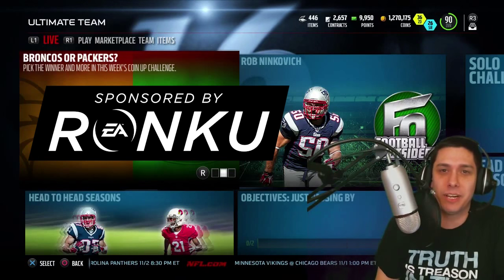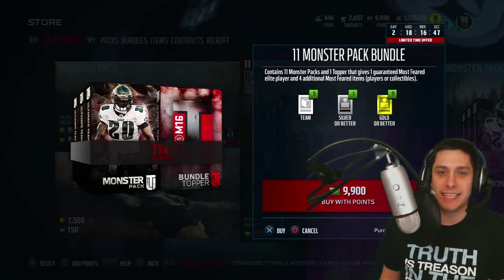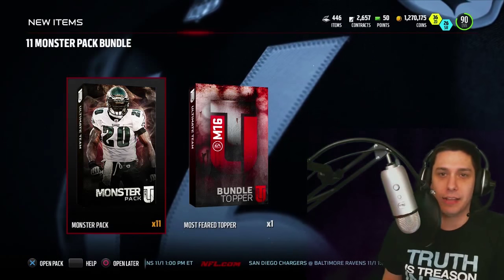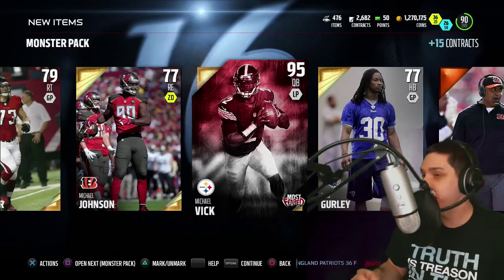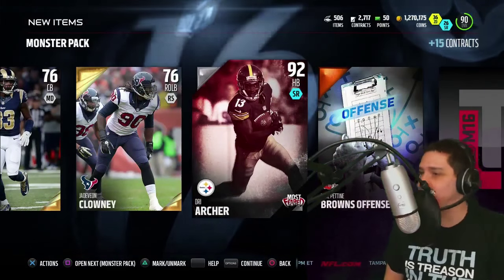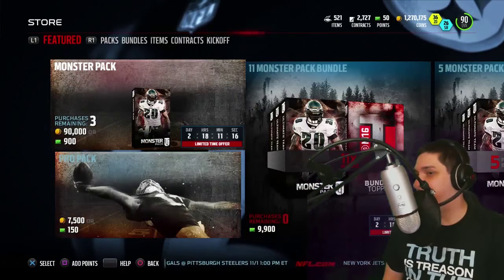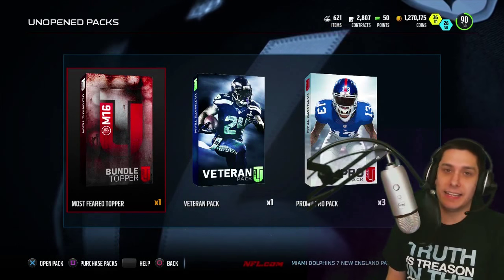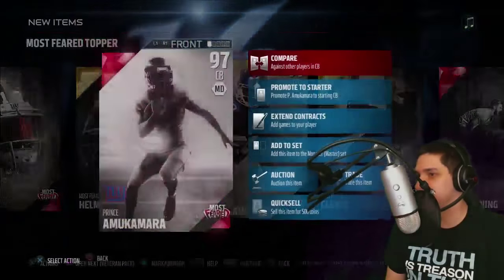MONSTER PACK BUNDLE OPENING! - Madden 16 Ultimate Team Most Feared Halloween w/ ChasePlaysMadden!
Madden 16 Ultimate Team MONSTER PACK Most Feared Bundle on MUT 16! Opening this one with ChasePlaysMadden!